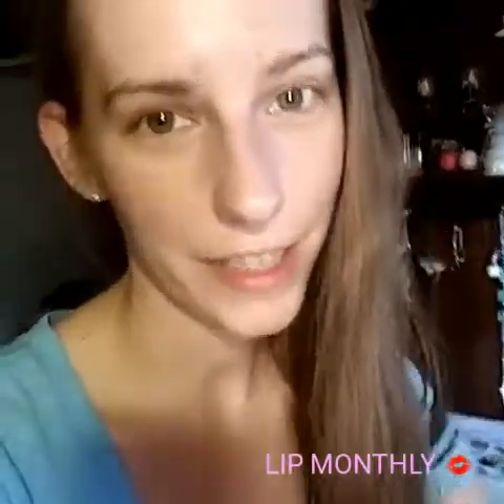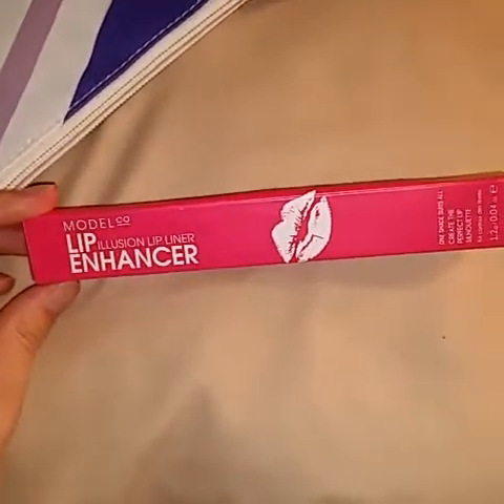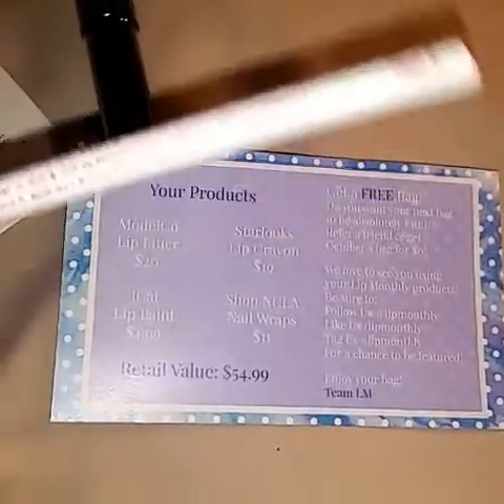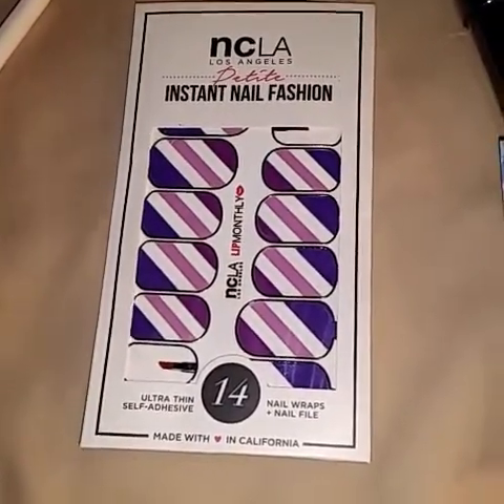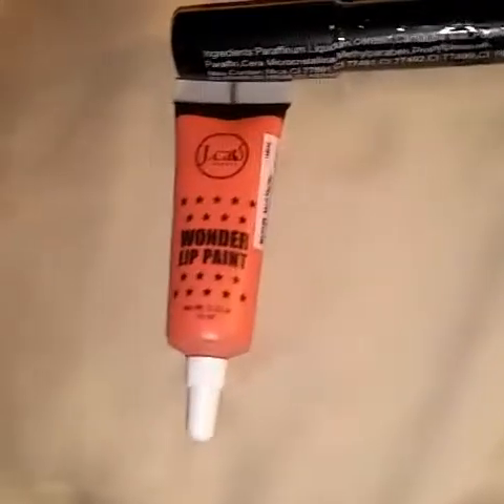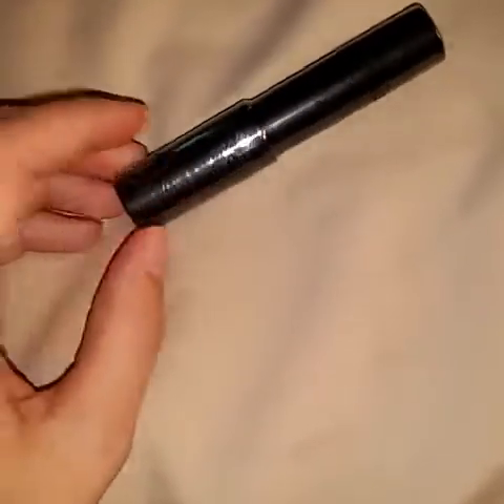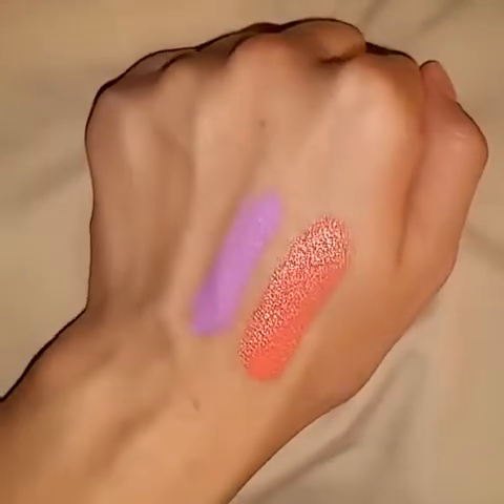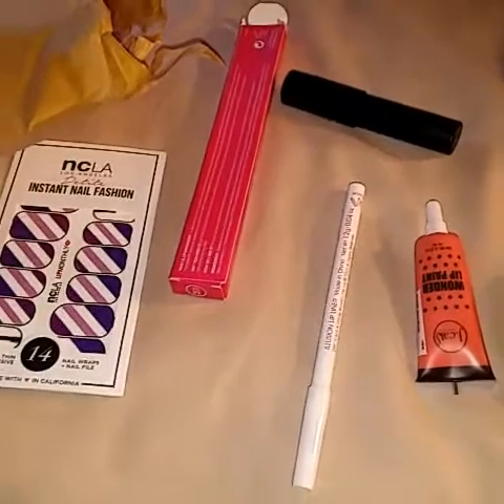LIP MONTHLY - SEPTEMBER 2016 - UNBOXING